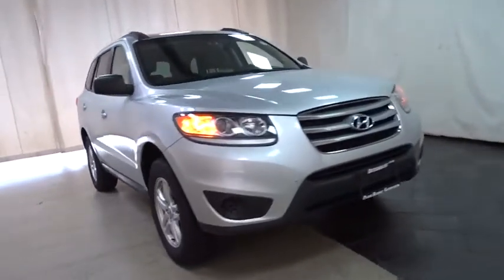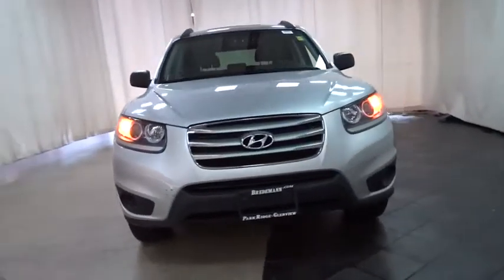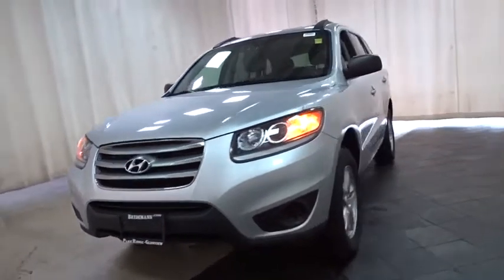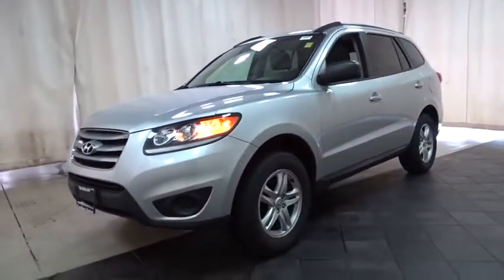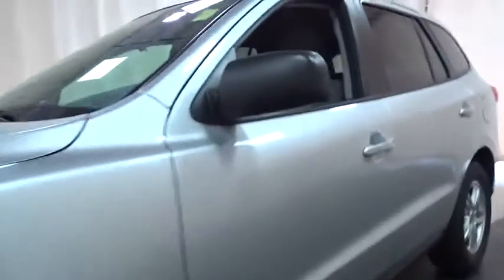2012 Hyundai Santa Fe Des Plaines, Elmhurst, Schaumburg, Chicago, Naperville, IL T53602A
Moonstone Silver Used 2012 Hyundai Santa Fe available in Des Plaines, Illinois at Bredemann Toyota. Servicing the Elmhurst, Schaumburg, Chicago, Naperville, IL area.
2012 Hyundai Santa Fe GLS AWD LOOOOW MI! GC CERTIFIED WITH *WARRANTY - Stock#: T53602A - VIN#: 5XYZGDAB5CG107442

Bredemann Toyota
1301 W Dempster St

*THE BEST PRICES, THE BEST VEHICLES AND THE BEST SERVICE FOR OVER 107 YEARS! **PERFECT RESEARCH, HOW IS YOUR TIMING? *HELP, WE ARE BUILDING TO GROW, CARS NEED TO GO! ALL VEHICLES PRICED BELOW MARKET VALUE FOR 60 DAYS OR THEY GET SOLD AT AUCTION, WE SAVE ROOM AND YOU SAVE $$$$!!!**ALL WHEEL DRIVE WITH JUST 64K WELL CARED FOR MILES! ALLOYS, ROOF RAILS, KEYLESS ENTRY, PREMIUM SOUND AND ONE OF THE BEST PRICE AROUND. CERTIFIED INSPECTION WITH *WARRANTY & 1YR CARFAX MONEYBACK GUARANTEE ALL FOR FREEEEE! CAR BUYING 101, LESS GAS, LOTS LESS $$$$ THAN NEW = MORE TO SPEND ON YOU, SO SIMPLE! *SEE SALES*
STANDARD EQUIPMENT PKG 1  -inc: base vehicle only,MOONSTONE SILVER,CARGO NET,ROOF RACK CROSS RAILS,GRAY  CLOTH SEAT TRIM,IPOD CABLE,CARPETED FLOOR MATS,CARGO TRAY,All Wheel Drive,Power Steering,4-Wheel Disc Brakes,Aluminum Wheels,Tires - Front All-Season,Tires - Rear All-Season,Temporary Spare Tire,Heated Mirrors,Power Mirror(s),Privacy Glass,Intermittent Wipers,Variable Speed Intermittent Wipers,AM/FM Stereo,CD Player,Satellite Radio,MP3 Player,Auxiliary Audio Input,Bluetooth Connection,Bucket Seats,Driver Adjustable Lumbar,Pass-Through Rear Seat,Rear Bench Seat,Cloth Seats,Cruise Control,Adjustable Steering Wheel,Steering Wheel Audio Controls,Woodgrain Interior Trim,Tire Pressure Monitor,Trip Computer,Power Windows,Power Door Locks,Security System,Keyless Entry,Power Door Locks,Cruise Control,A/C,Rear Defrost,Driver Vanity Mirror,Passenger Vanity Mirror,Driver Illuminated Vanity Mirror,Passenger Illuminated Visor Mirror,Power Outlet,Front Reading Lamps,ABS,Brake Assist,Traction Control,Stability Control,Driver Air Bag,Passenger Air Bag,Passenger Air Bag Sensor,Front Side Air Bag,Front Head Air Bag,Rear Head Air Bag,Tire Pressure Monitor